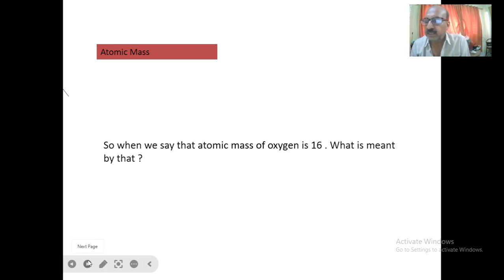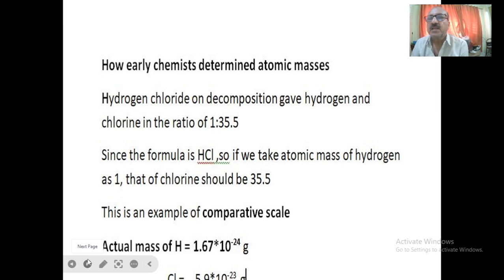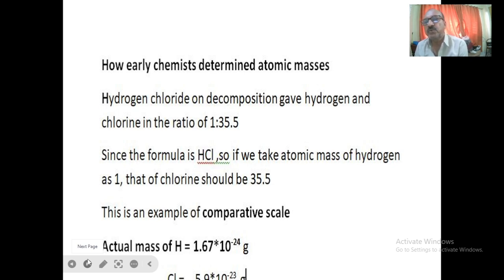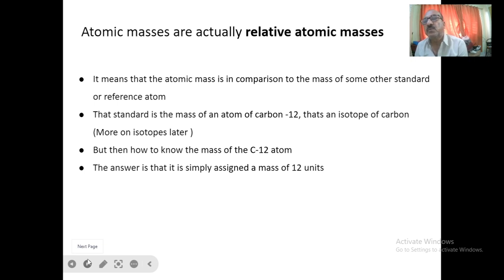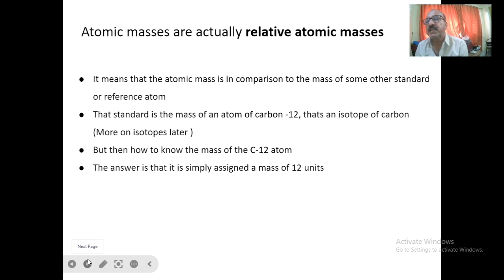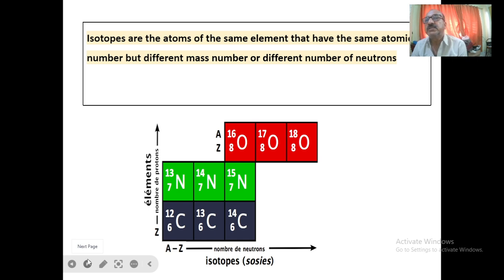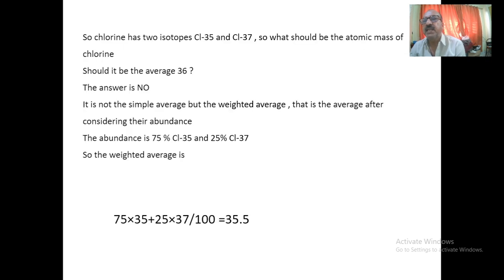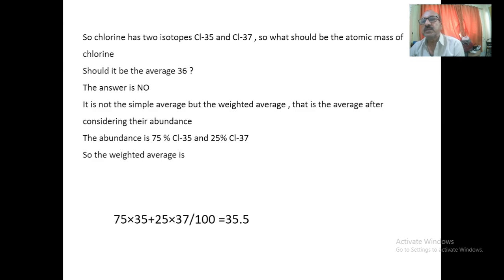RELATIVE ATOMIC MASS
THE SIMPLEST POSSIBLE EXPLANATION FOR RELATIVE ATOMIC MASS .